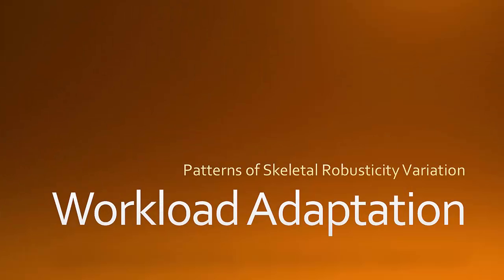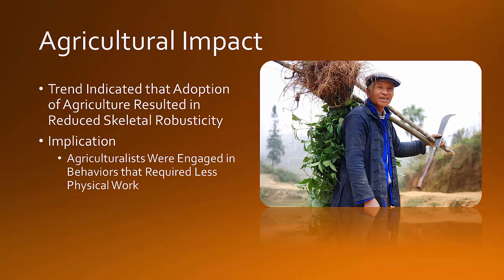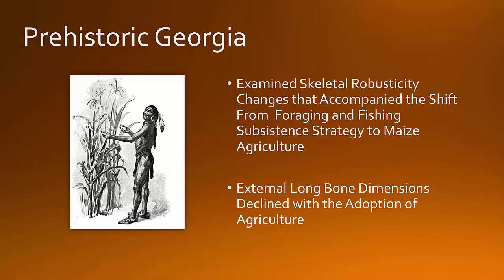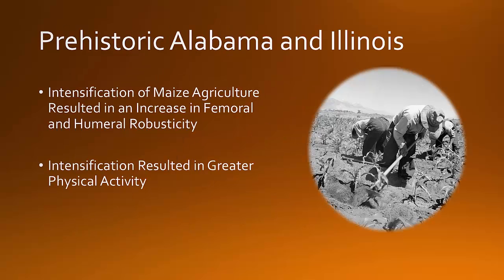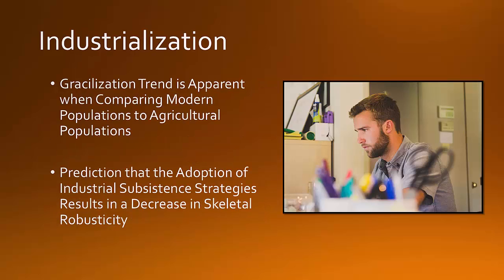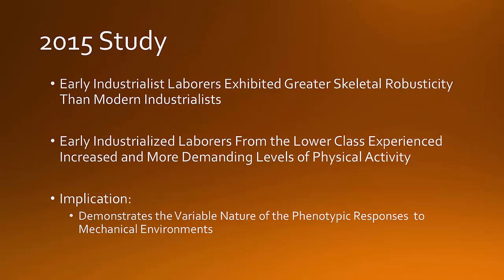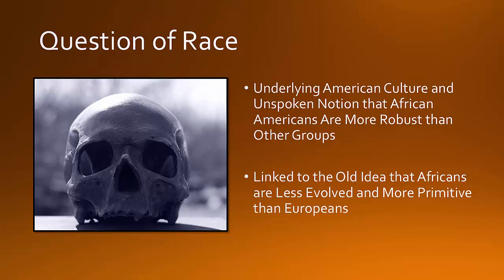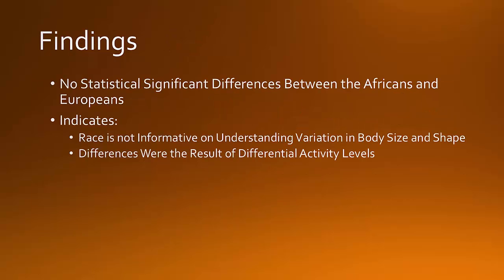ANTH 374: Module 11 - Workload Adaptation Part 2